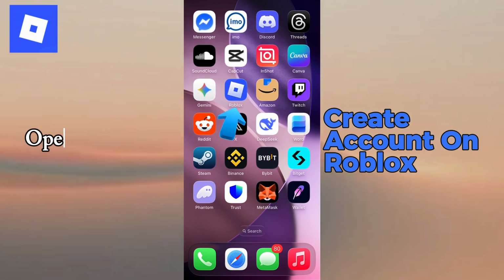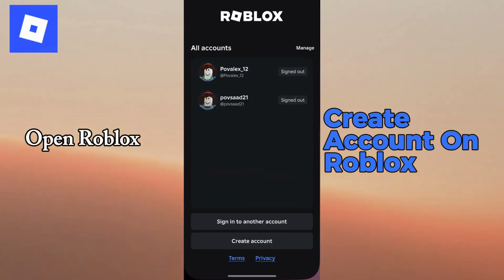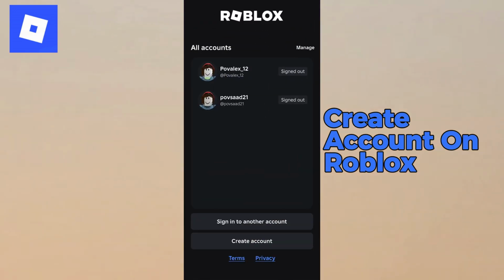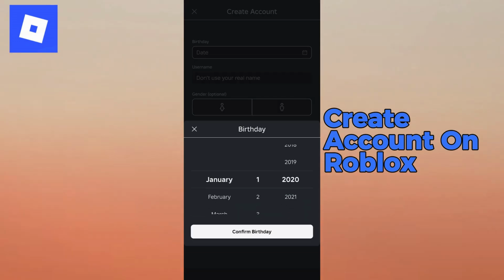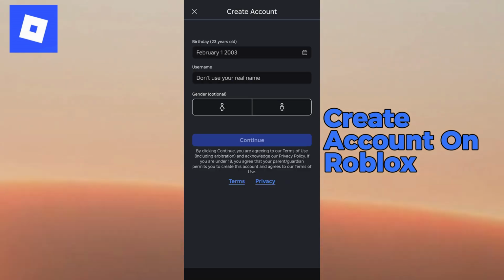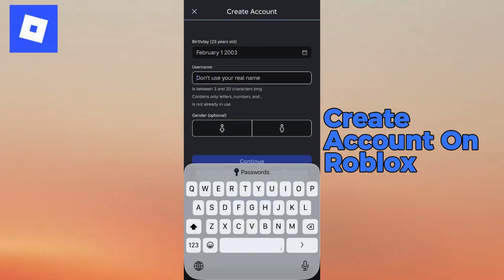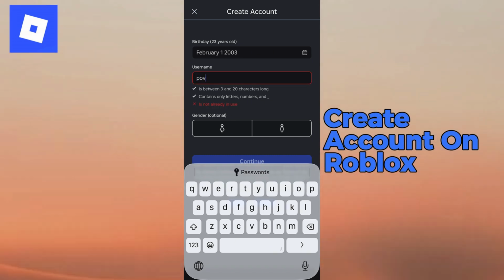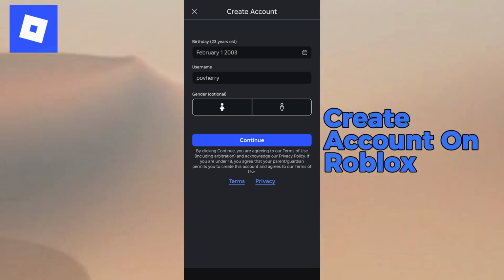How To Create Account On Roblox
In this video we will learn "How To Create Account On Roblox"

Enter your birthdate, choose a unique username, and create a strong password. Select your gender (optional) and click Sign Up. You can now customize your avatar and explore millions of user-created games.